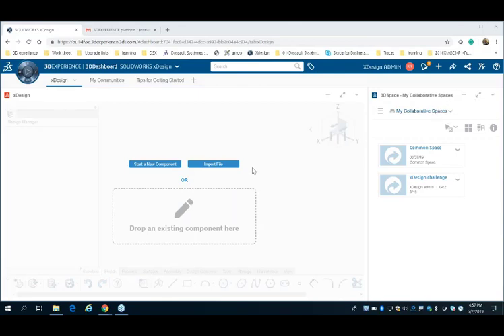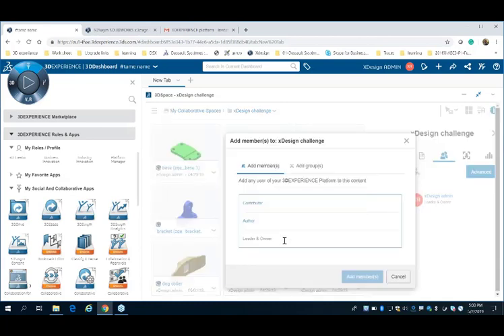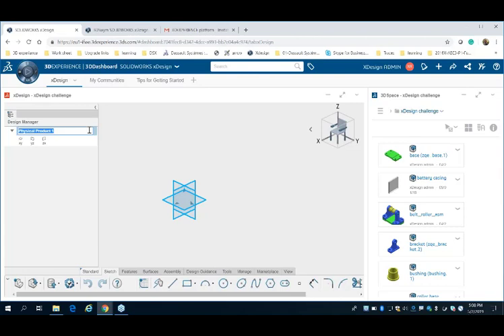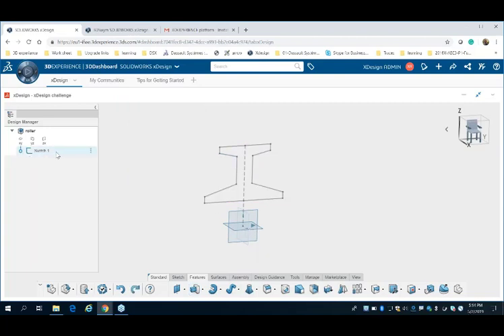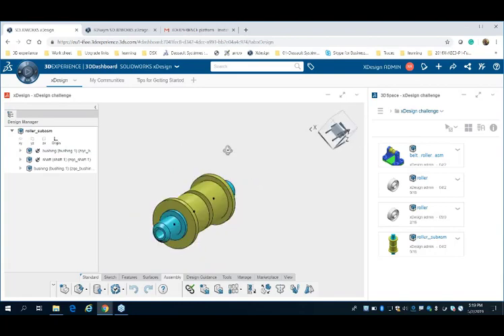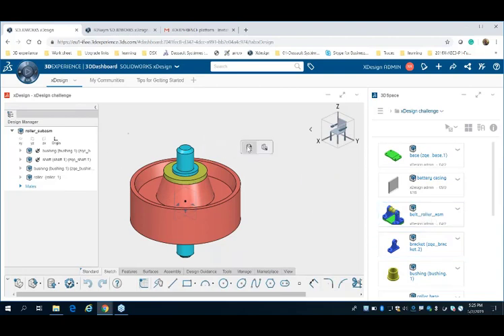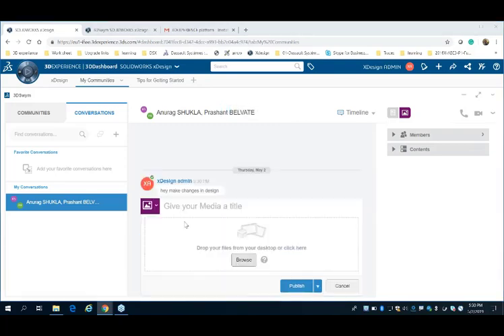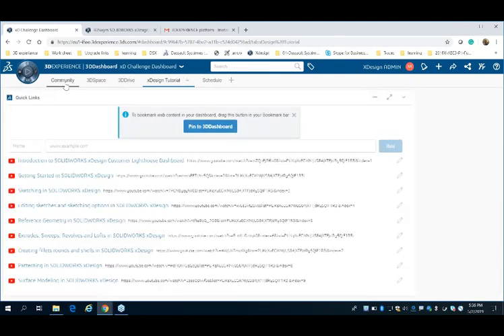Webinar On boarding to SOLIDWORKS xDesign Dated-02-May-09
Webinar dated 02-May-2019